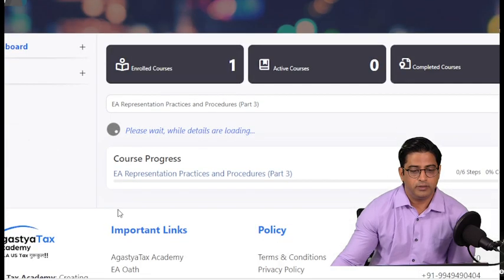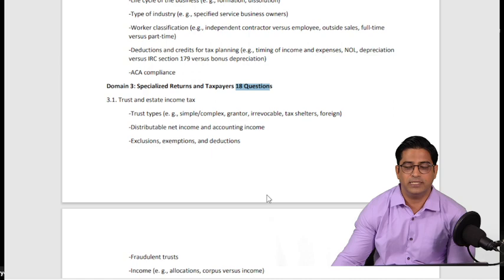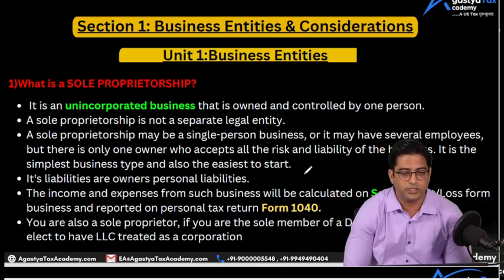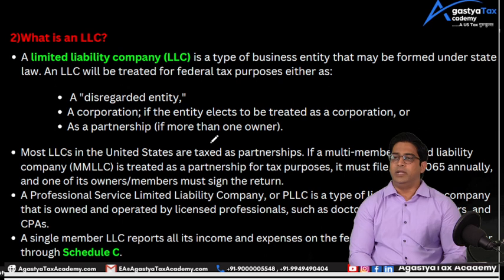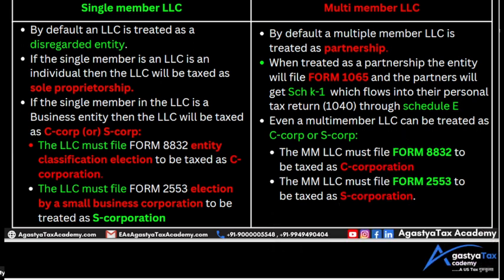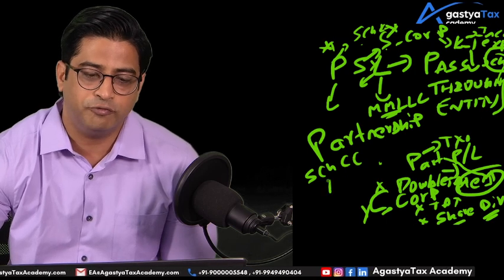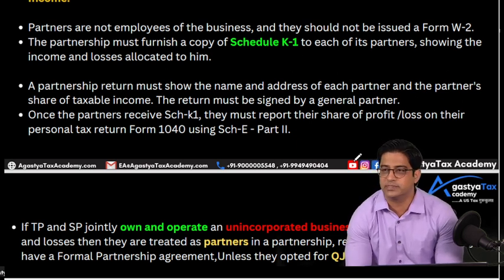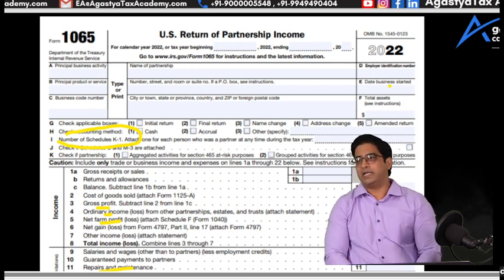Enrolled Agent Part-2-Business Entities and Considerations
Enrolled Agent Part-2-Business Entities and Consideration